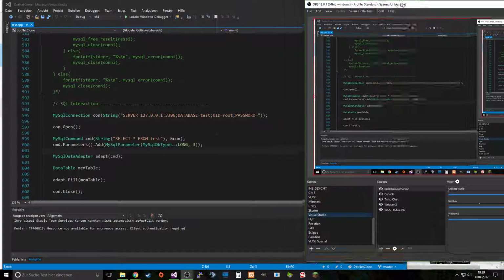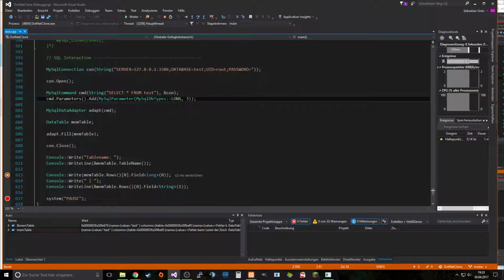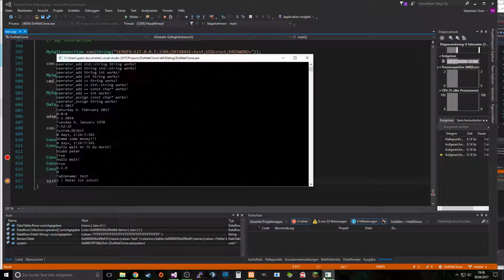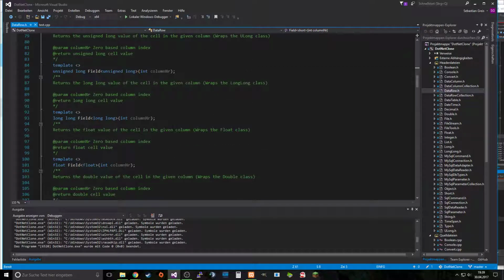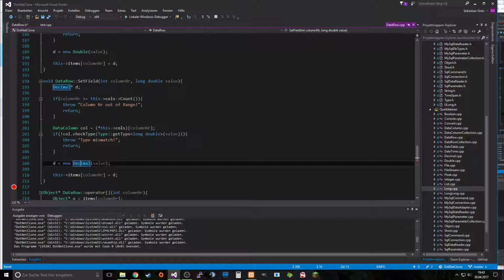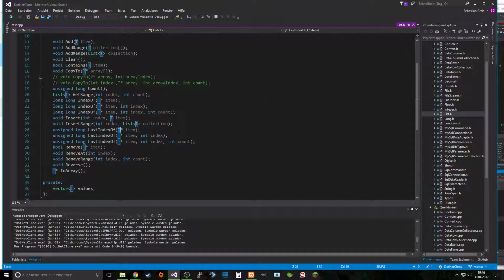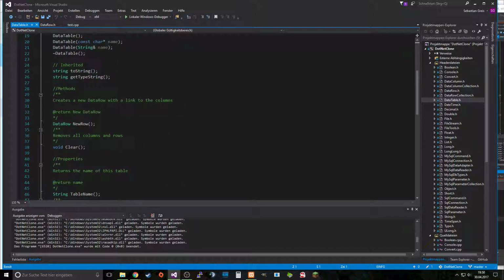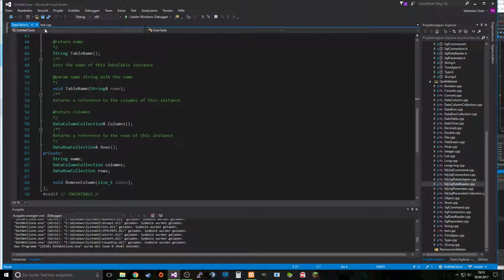Back to C | ProjectDNC Update #2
DotNetClone Framework

This little software project wants to bring .NET-like functionality to native C++ development. Basically a .NET Alternative.